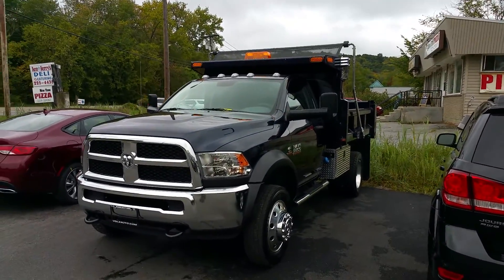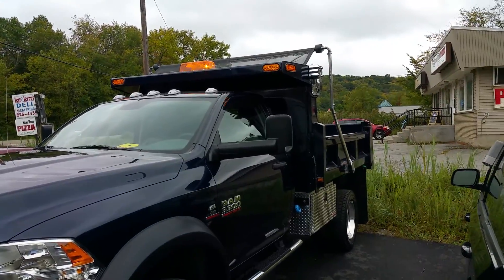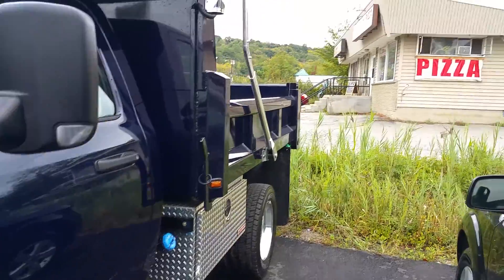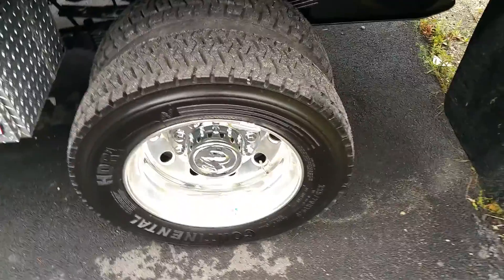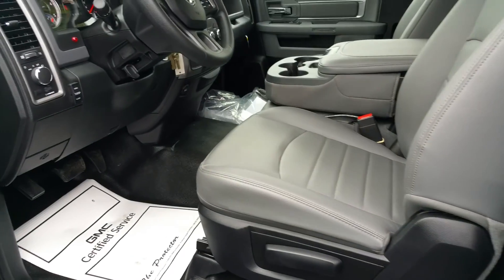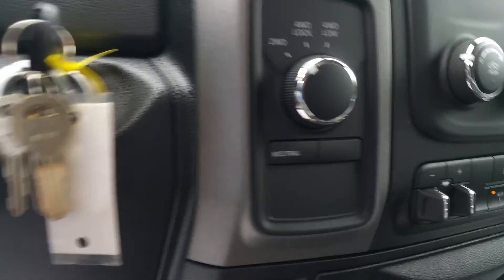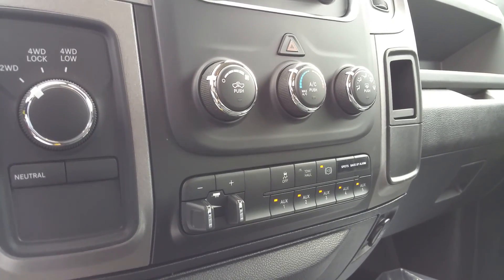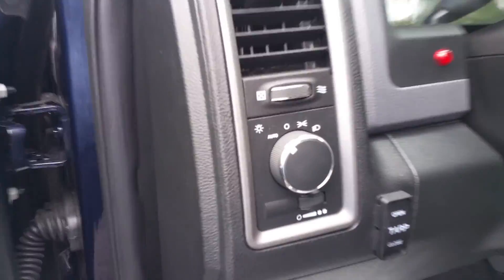2015 Ram 5500